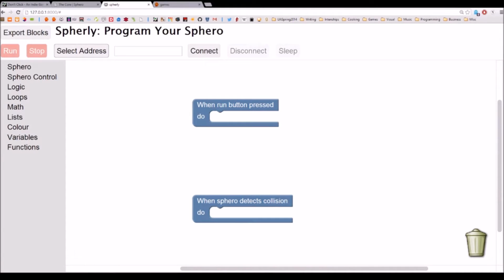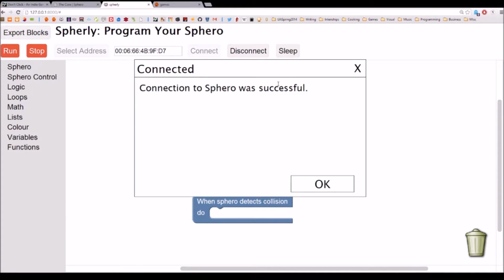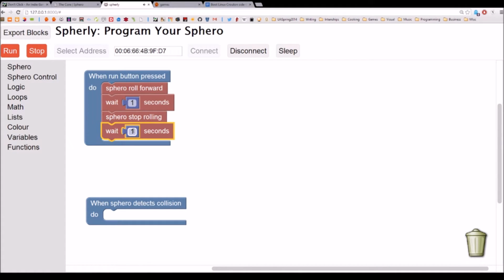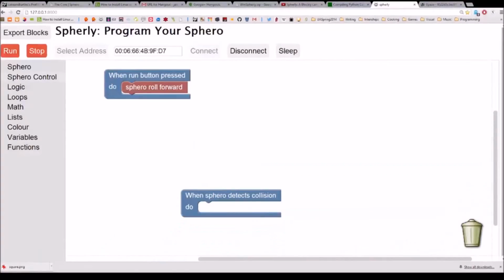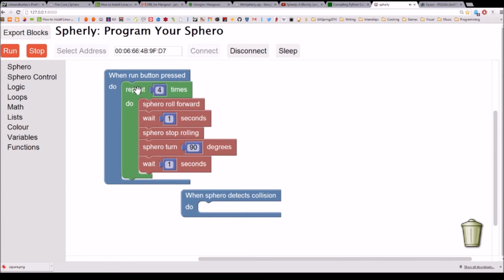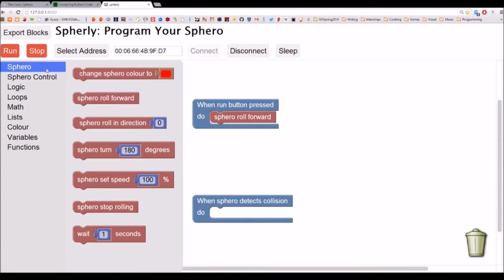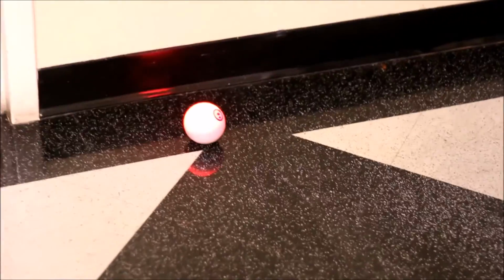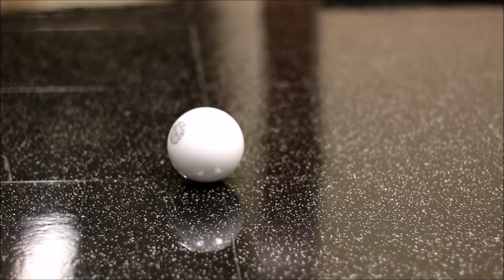Spherly: Blockly & Sphero Demonstration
University of Alabama students Jake Trower and Kathy Hill demonstrating Spherly -- a Blockly language for Sphero (under support of NSF CE21 #1240944, PI: Jeff Gray; and Google CS4HS). Spherly development initiated by Robert Smyly.